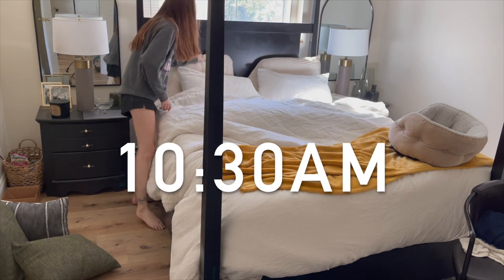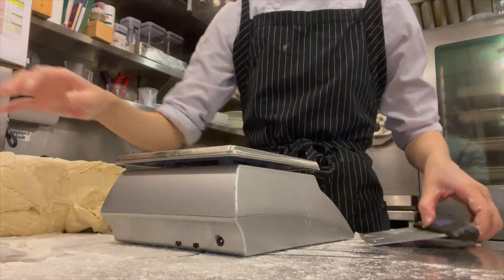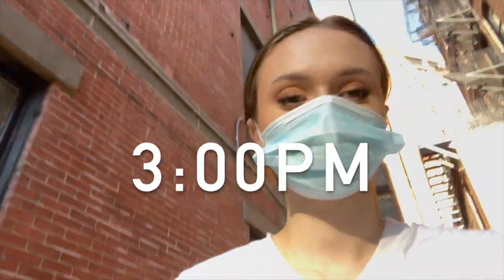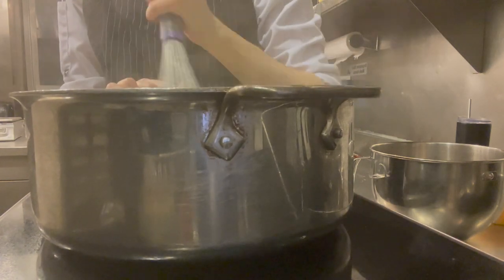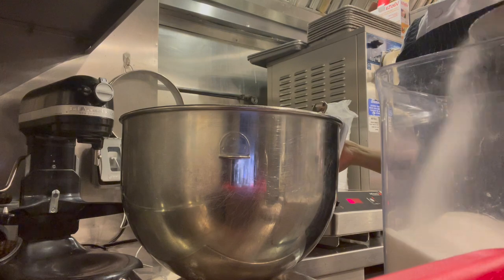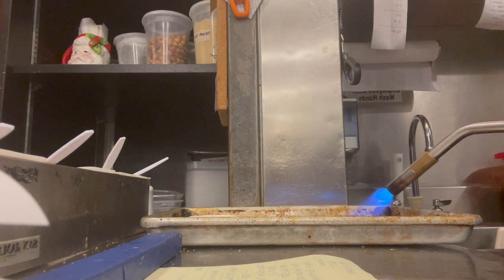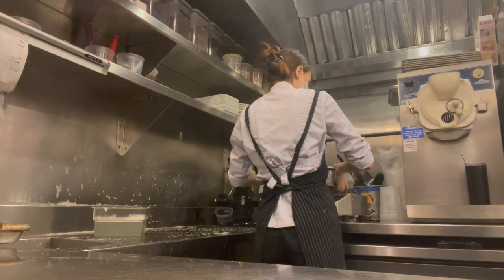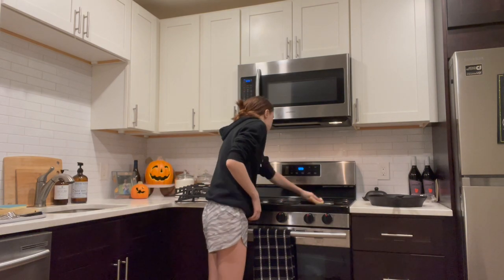24 HOURS AS A PASTRY CHEF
Hey guys! I wanted to show you a little peek into my life outside of work and how my job as a pastry chef affects my daily schedule!  I work dinner shifts so I wake up, go to work, and get home a lot later than the average person.
 I hope you enjoy this more in-depth day in my life as a pastry chef!

PURCHASE MY CAREER GUIDE!
I wrote a career guide! Every single thing I know about the path to become a pastry chef, written in a downloadable e-book.  I cover everything from how to decide to go to culinary school to making your resume stand out and more!  SO MUCH INFORMATION to read and consider!

Instagram is my only public social media. Please respect my privacy on other social media outlets.
I am not offering career consulting through Instagram Direct Message.